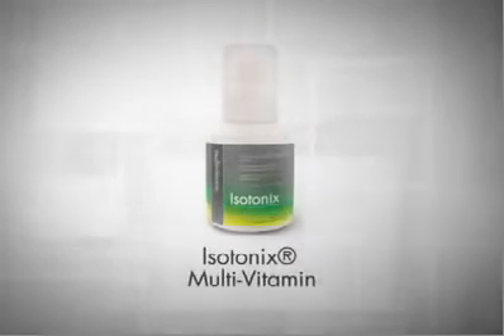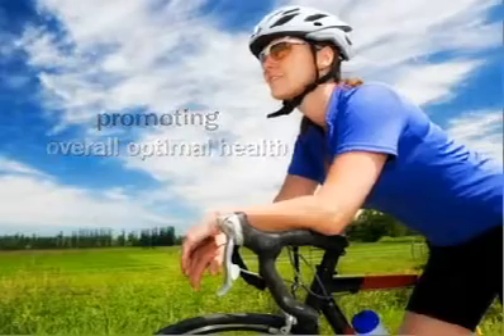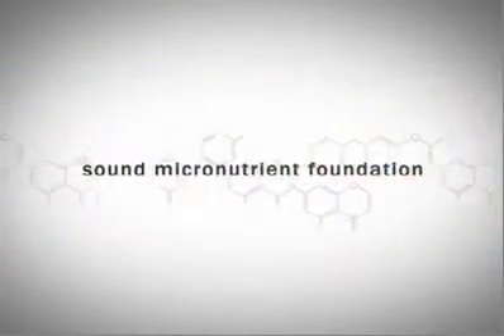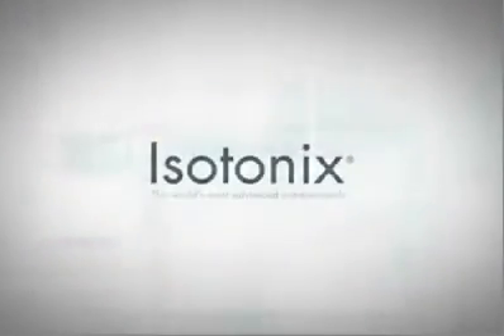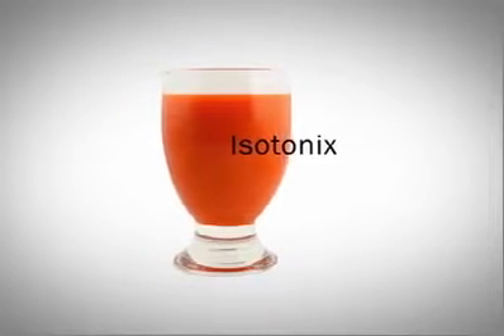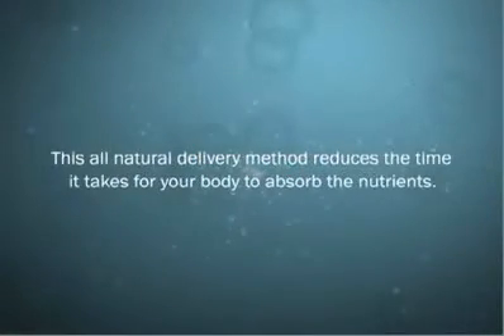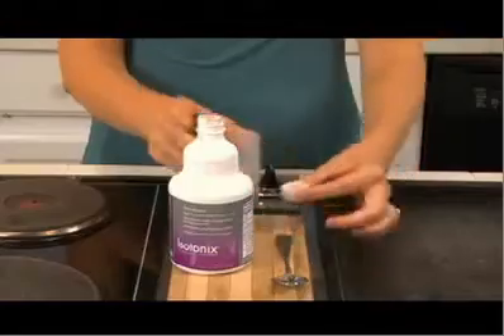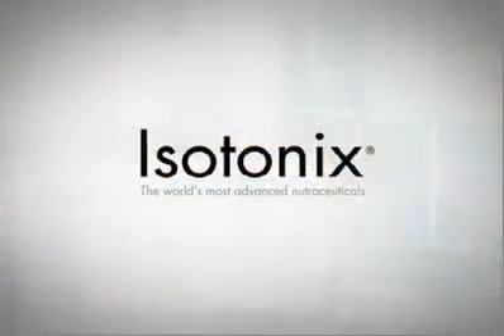Buy Isotonix Multivitamins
Learn about and buy the famed Isotonix Multi-vitamin with and without iron at the link above.